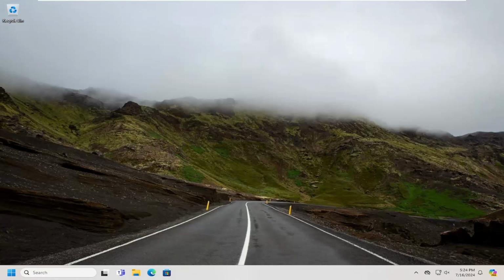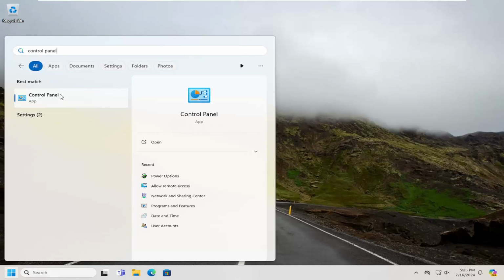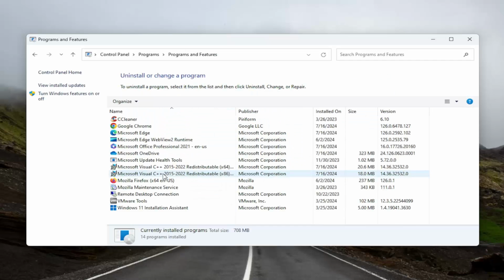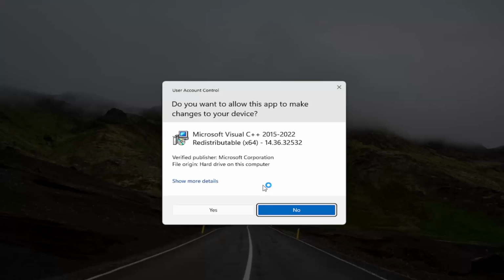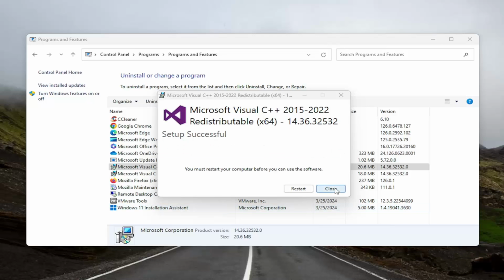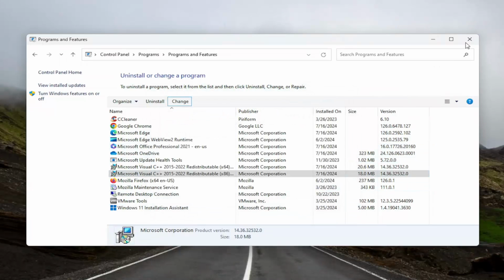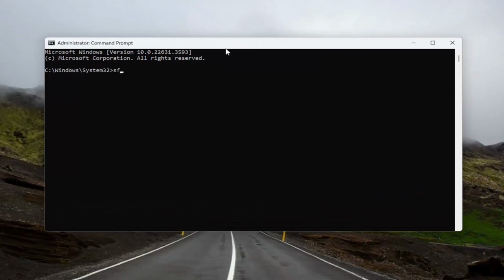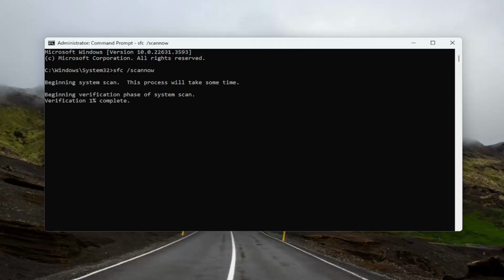Fix 0xc0000409, Exception Unknown Software Exception Error [Solution]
The "software exception 0xc0000409" error can arise for a wide variety of Windows 11/10 software. This issue typically occurs when users try to start certain software.

However, this error can also crash active games and apps after users have launched them. That error message states, "The exception unknown software exception (0xc0000409) occurred in the application."

Issues addressed in this tutorial:
0xc0000409, exception unknown software exception
windows application error the exception unknown software exception 0xc06d007e

The software exception error code 0xc0000409 also tends to crash active applications after the user launches them. The error mostly occurs due to an improperly installed application. Let’s know more about it in detail.